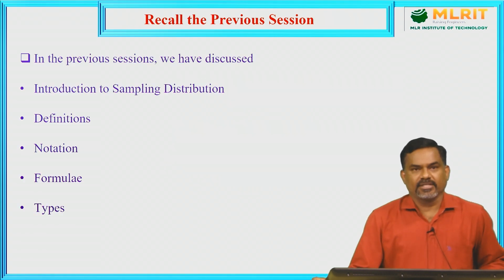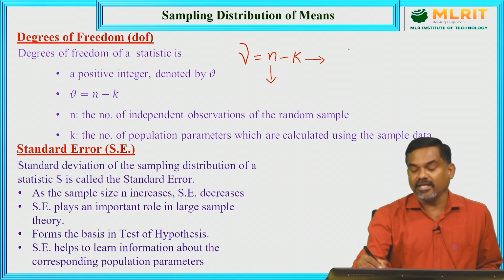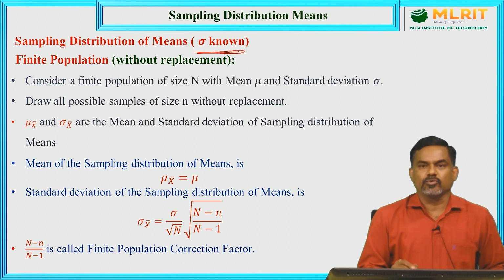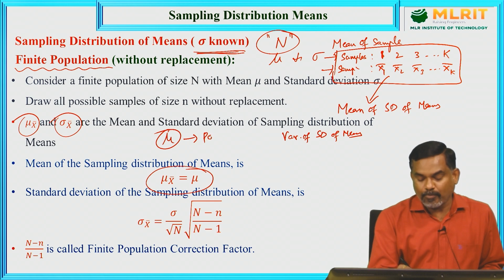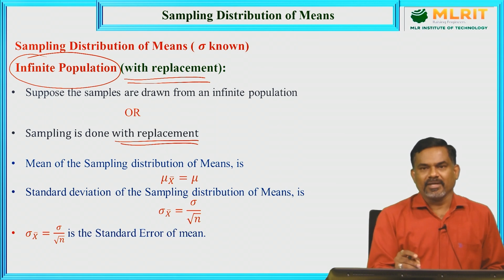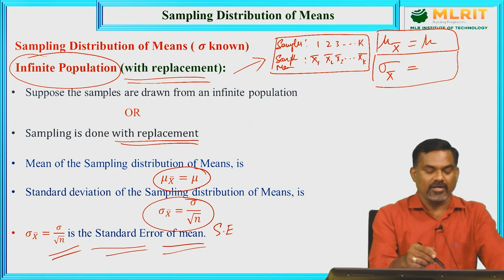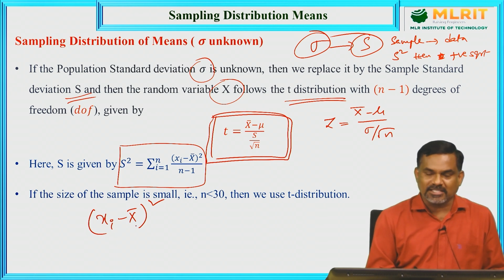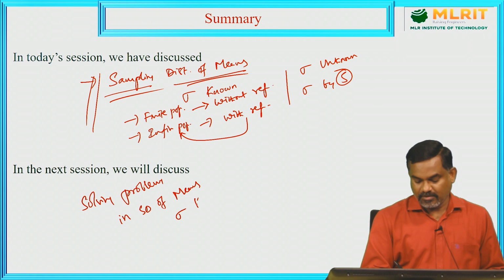LEC33| COSM| Sampling Distribution Part-2 By Dr. N. CH. Ramgopal